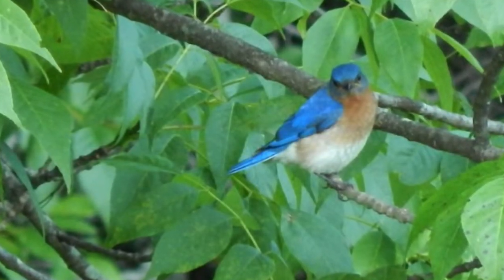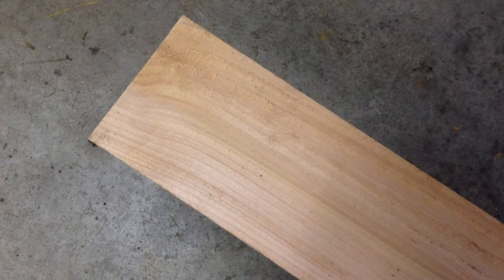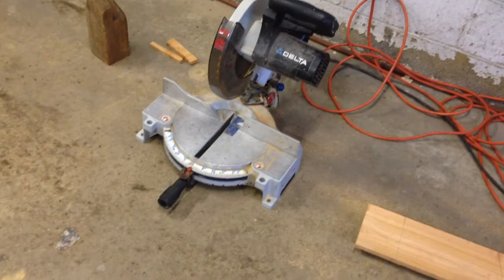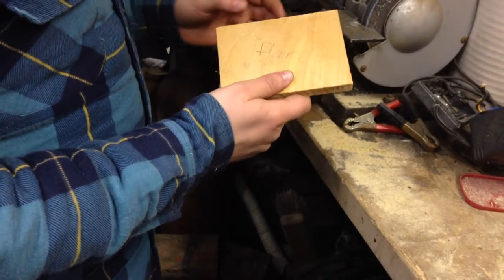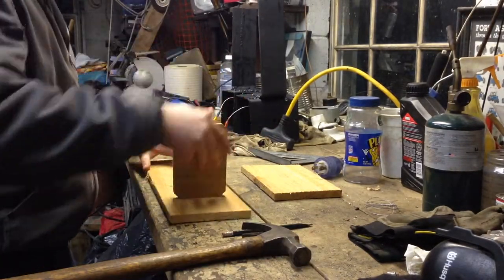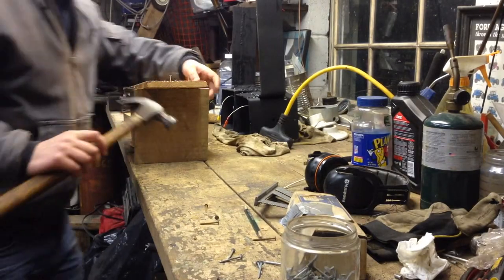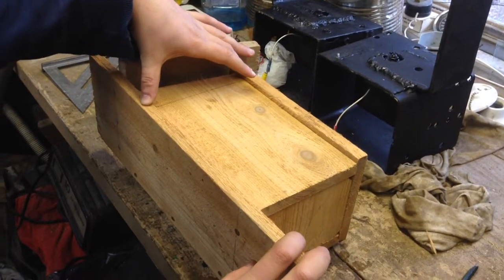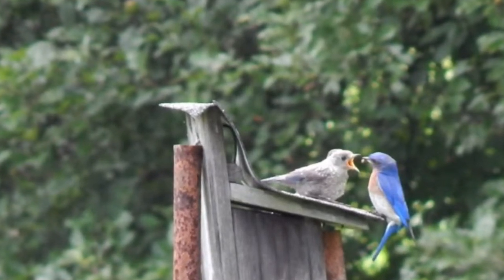Bluebird Boxes – How and Why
In this video lesson for the Spring 2016 Birds, Ecosystems, and People course at Allegheny College, B. Gould educates the viewer on the life history of the Eastern Bluebird, outline some of the challenges facing the species, and offer a potential aid to these issues through bird box construction.  The video demonstrates basic construction elements of a Bluebird Box from start to finish in an easy to understand format.